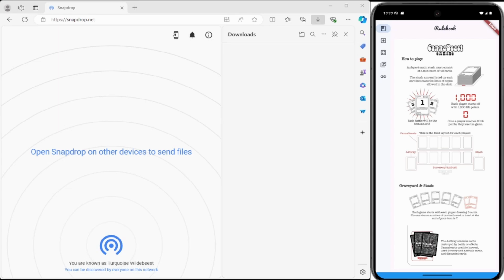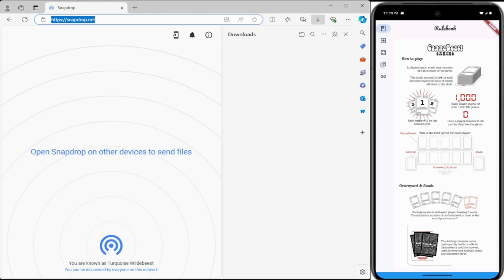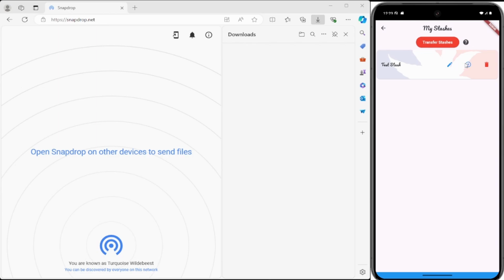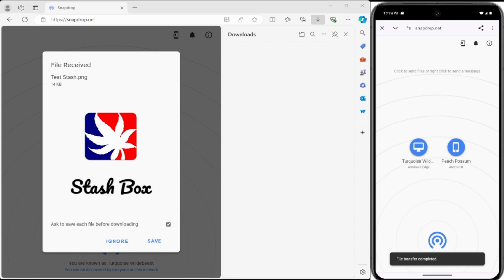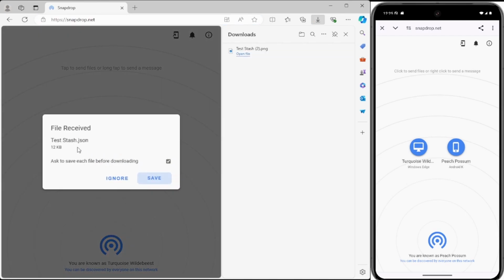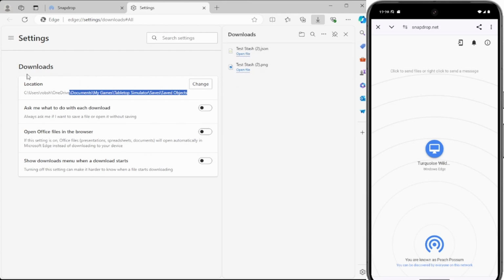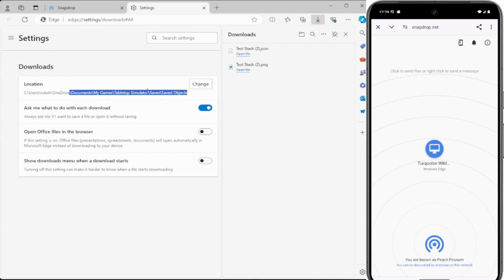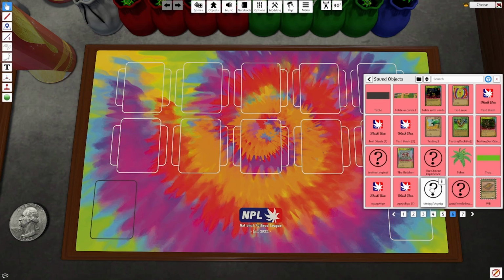NPL Stash Box - How to transfer stashes to Tabletop Simulator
This video shows users how to transfer stashes from the NPL Stash Box app to TTS.